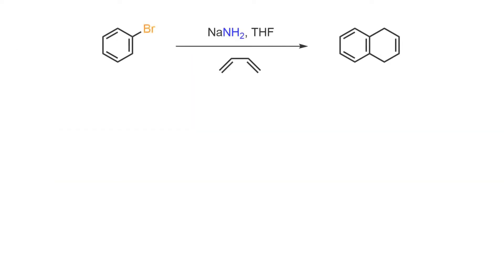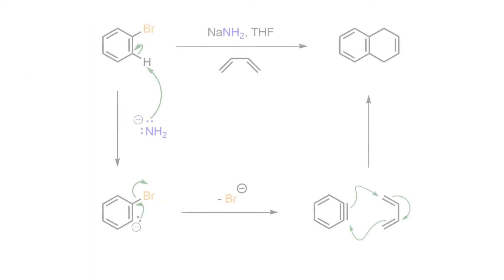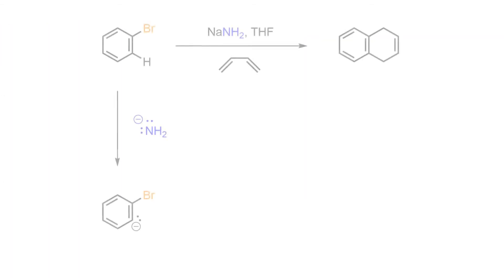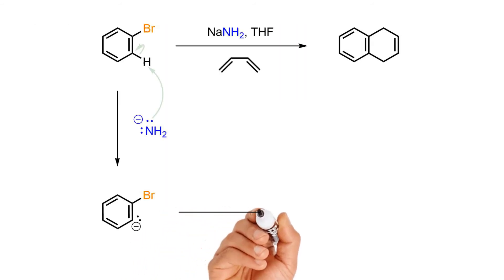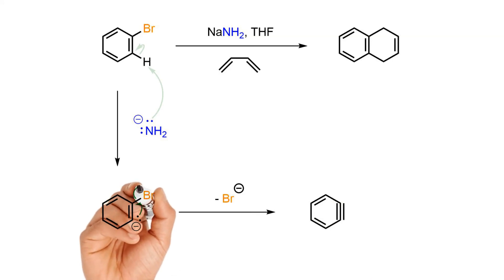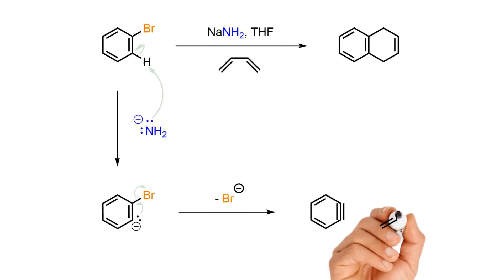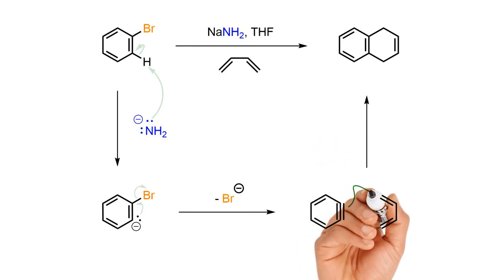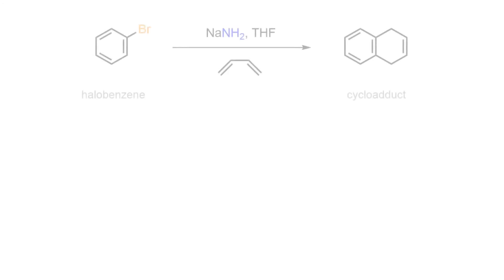Diels-Alder cycloaddition with Benzyne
Formation of benzyne under basic conditions and its cycloaddition with 1,3-butadiene.